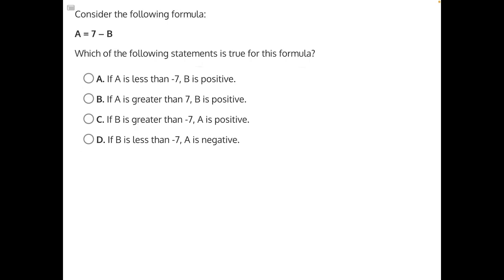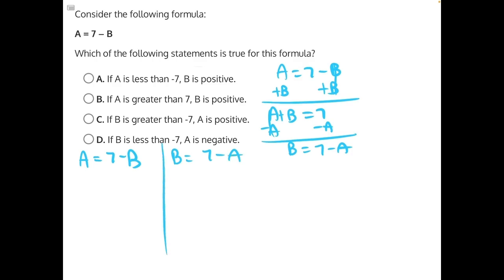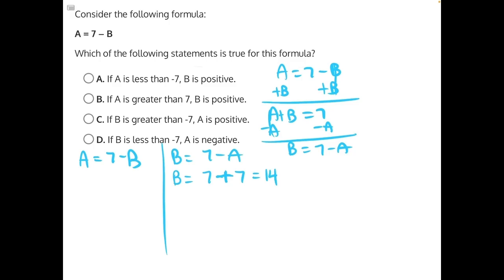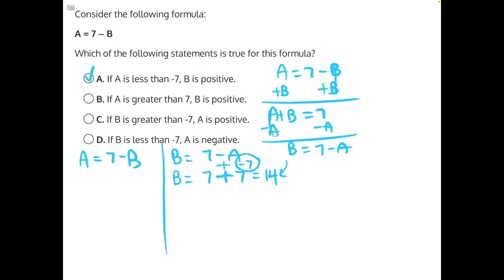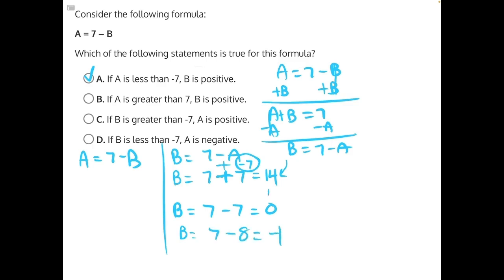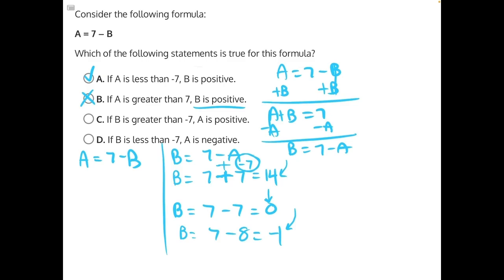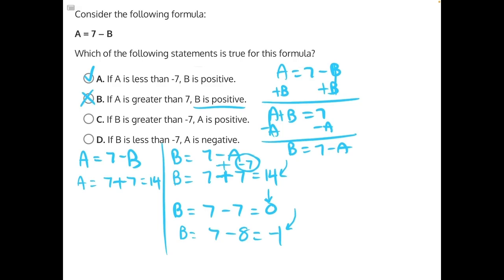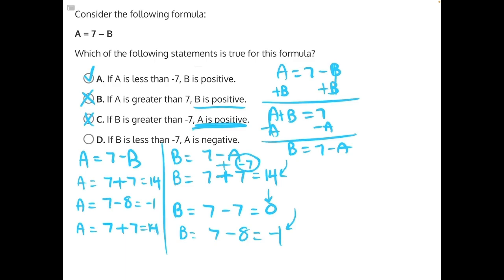Analyzing Functions Solution 48-49